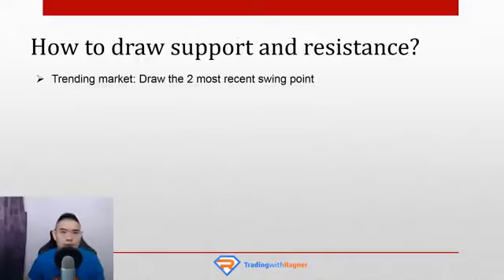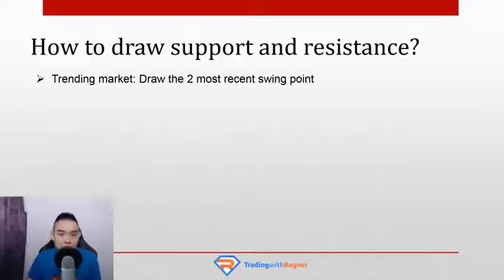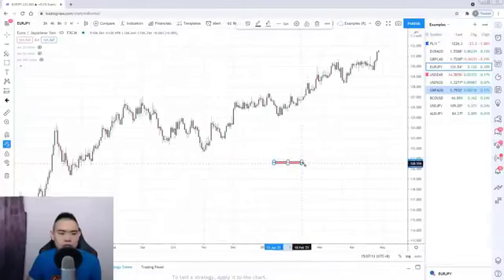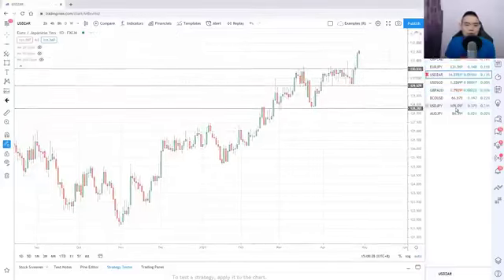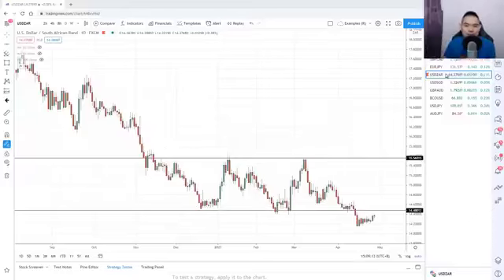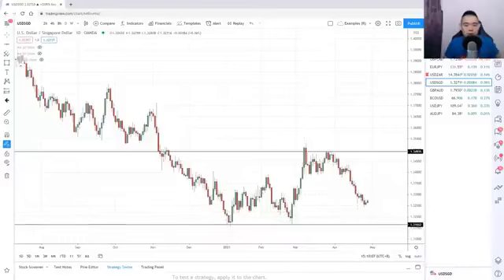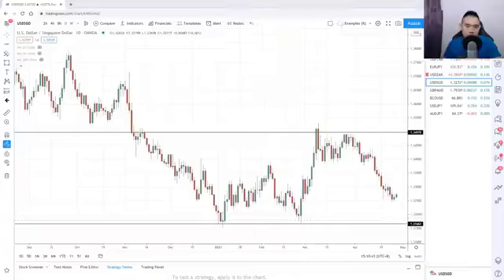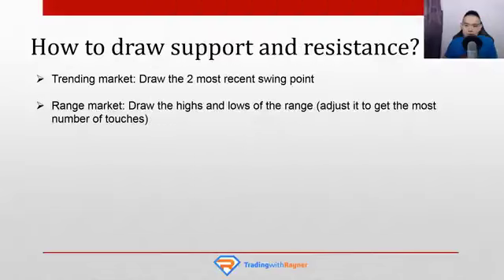forex trading technical analysis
Forex trading technical analysis chart patterns best strategy for forex trading and crypto trading